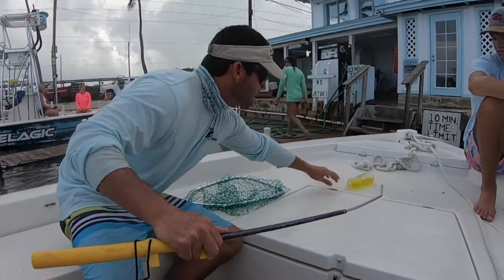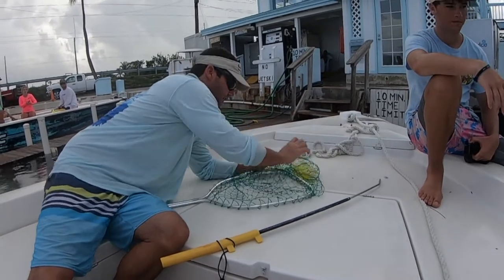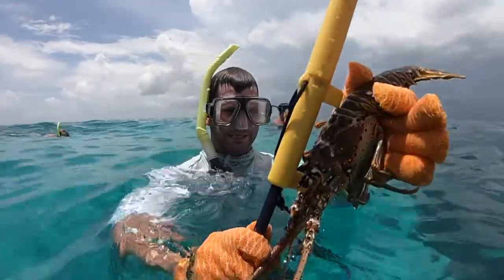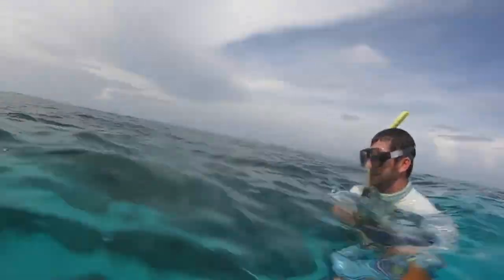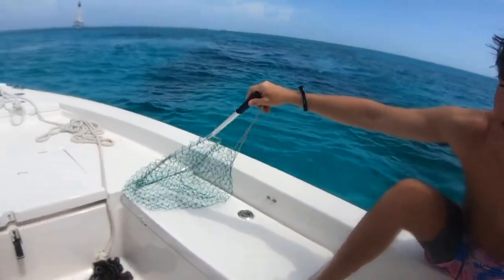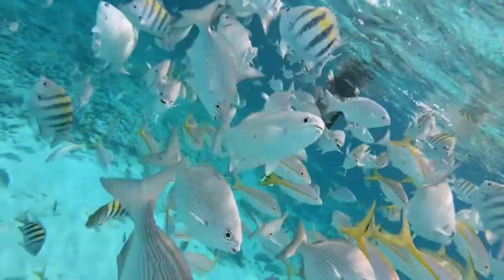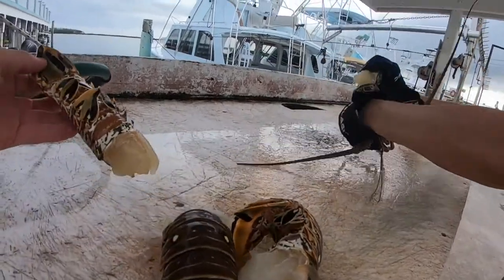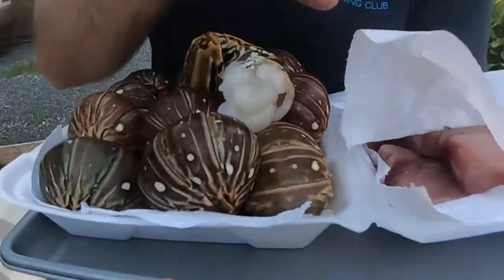Lobster Diving in Florida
Fishing in the Florida Keys is epic. Don't forget about lobster diving though! This was my first time lobstering and I learned so much. We were diving a couple weeks after mini-season so some spots were pretty cleared out, but we managed to bring home dinner. Cami & Cali were my partners in crime for this lobster diving excursion as we caught more than 20 bugs. Have you ever been lobstering in the Keys? If so, what's 1 tip you have for anyone looking to get better at it!?

A big thanks to Robb Simmens & Sara Stanczyk for being great guides and teachers. I can't wait to come back next year!